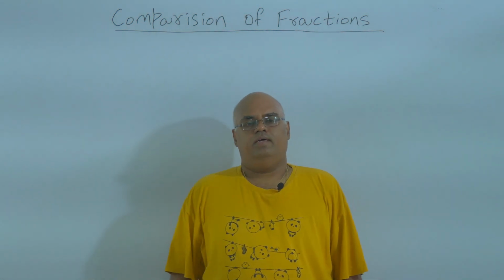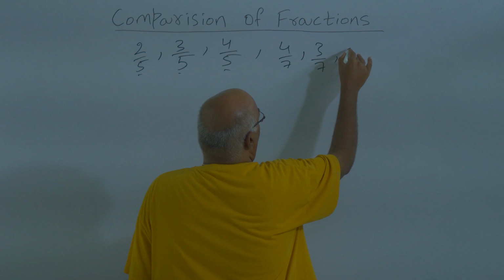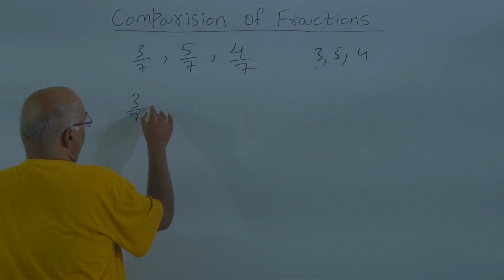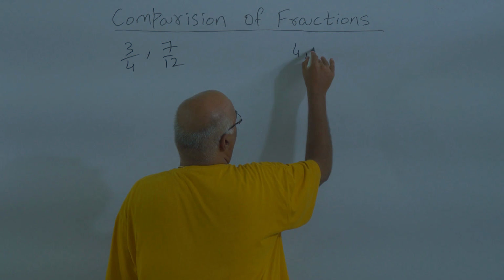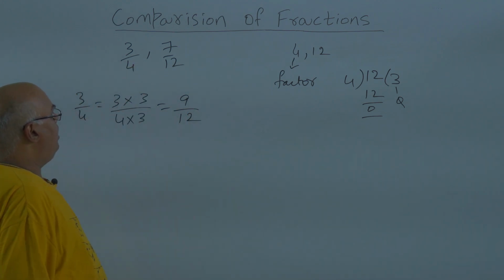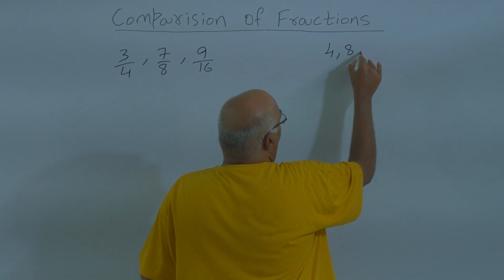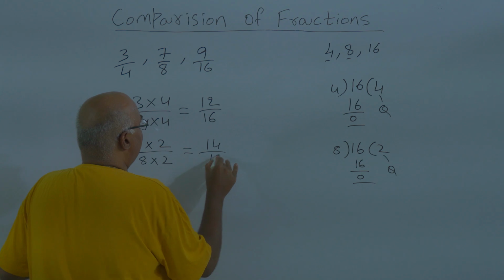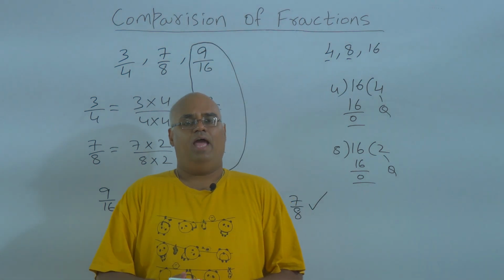Comparison Of Fractions Using Factor Method / Comparing Fractions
comparing fractions
bskrishna
fractions
fraction